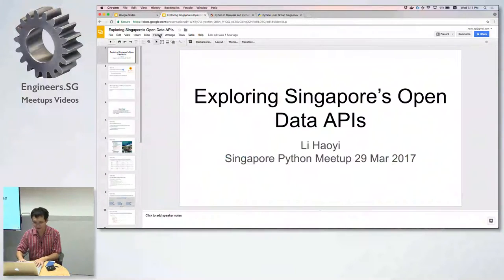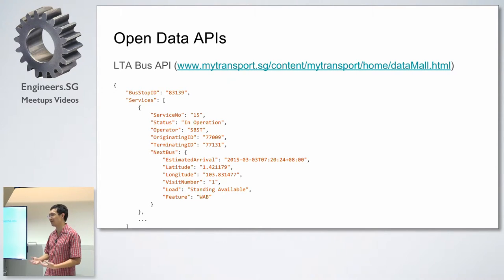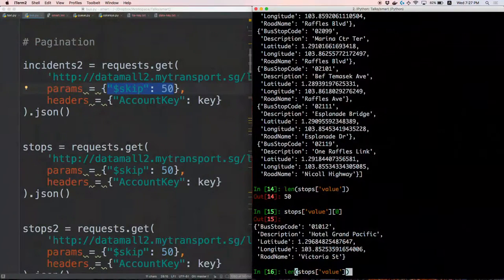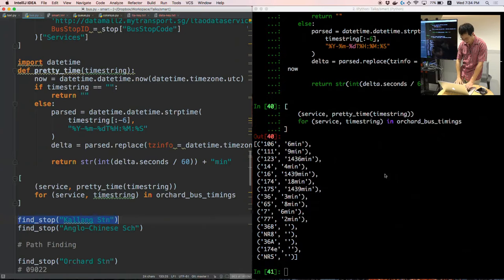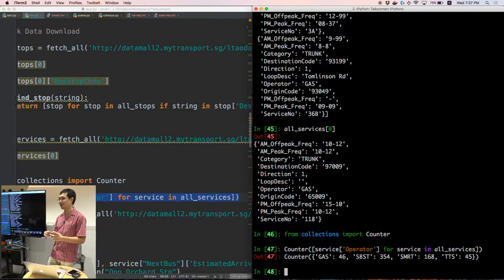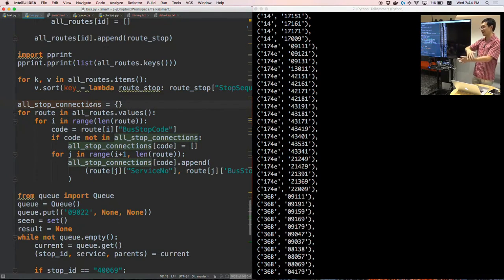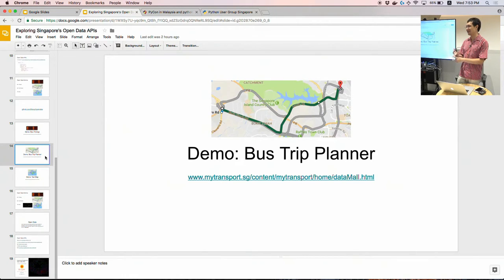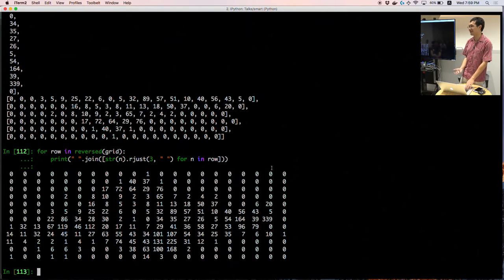Exploring Singapore's Open Data APIs - Singapore Python User Group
Speaker: Li Haoyi (@li_haoyi)

Abstract: Open data is data that is available to anyone, without fee, copyright, or restrictions on usage, and Singapore is one of many governments that have started providing open data feeds. This talk will explore the use of open data from a developers point of view, and show the possibilities and limitations when dealing with Singapore's Open Data APIs.

Bio: Haoyi is a software engineer, previously working at Dropbox, currently working on a developer tools startup in Singapore. He's interested in programming languages, developer productivity, web development, and automation.